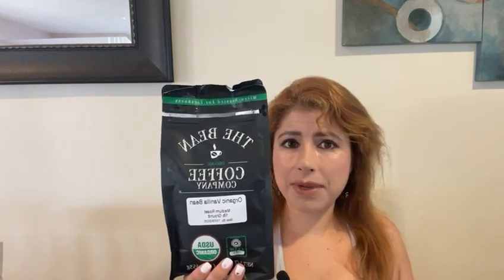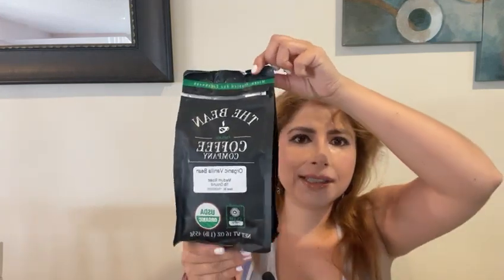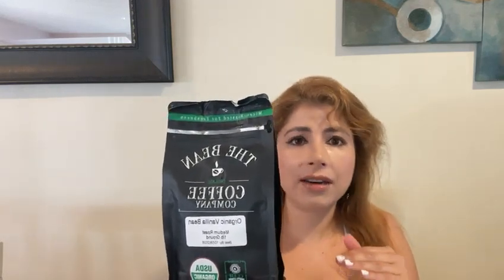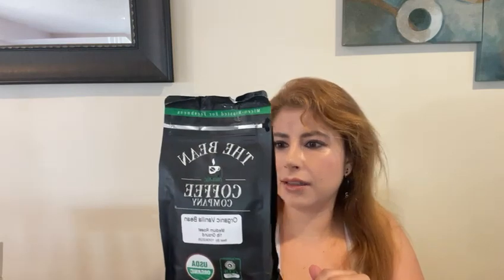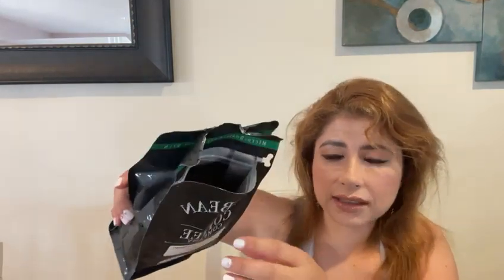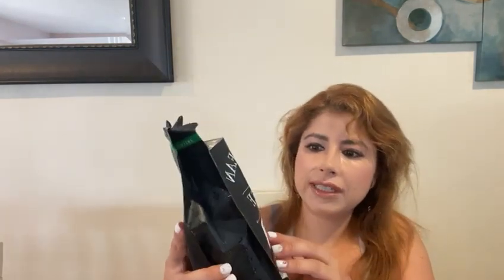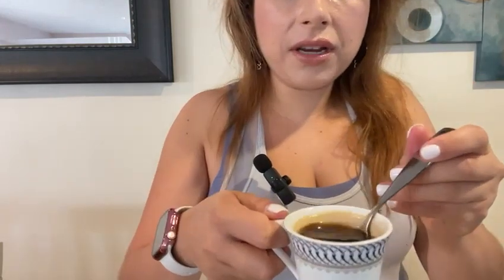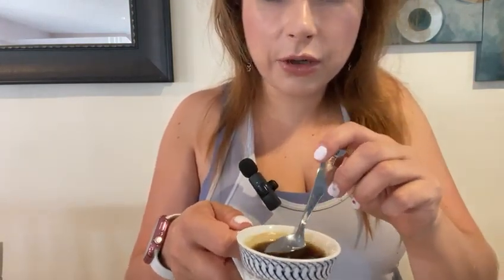Honest Review of The Bean Organic Coffee Company Vanilla Bean Medium Roast Ground Coffee 16oz Bag